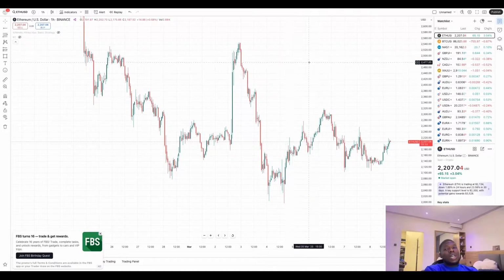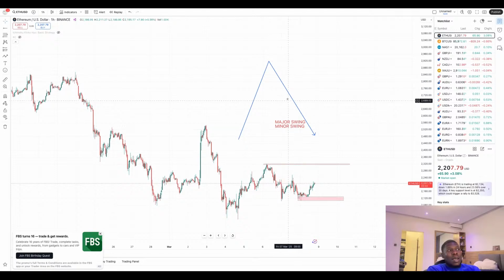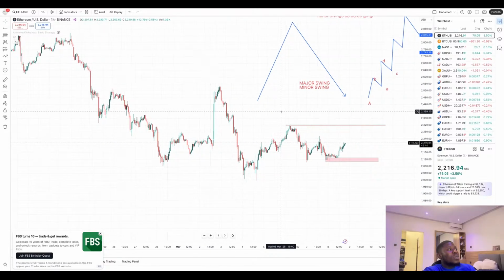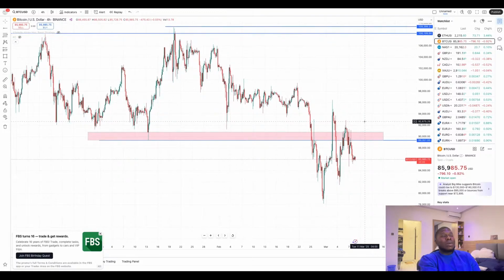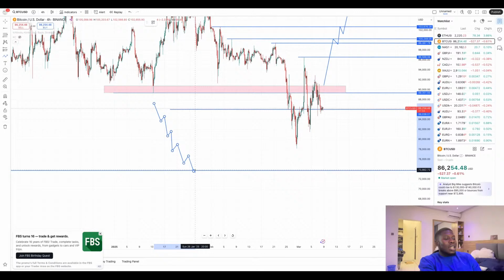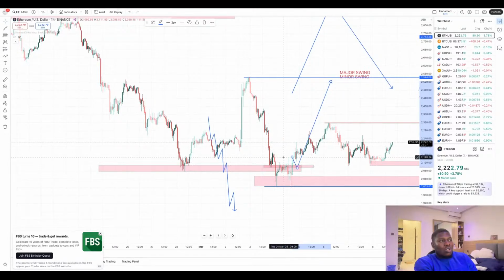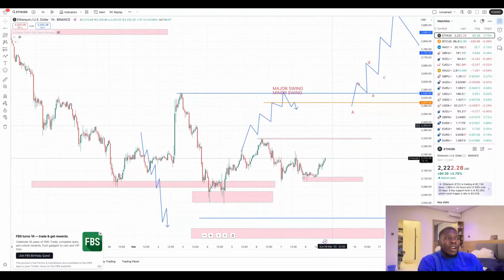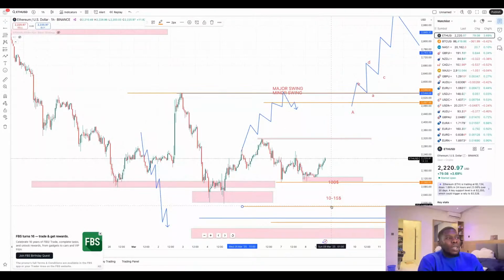MAJOR AND MINOR SWINGS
FULL INSIGHTS ON SWINGS AT SUPPORTS AND RESISTANCE